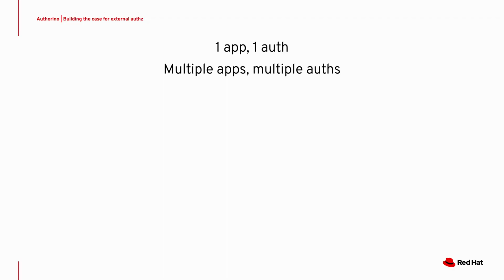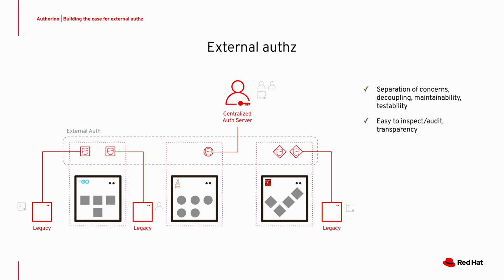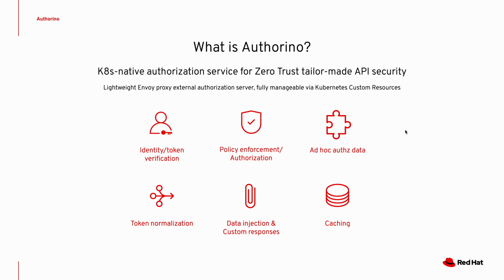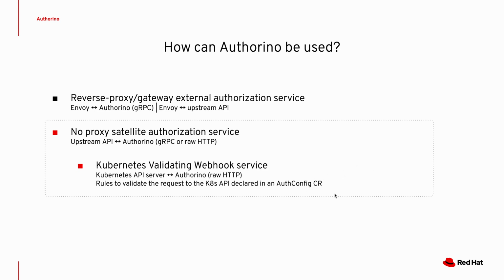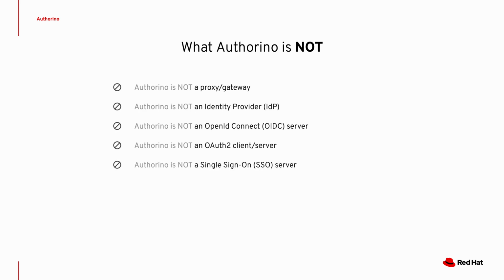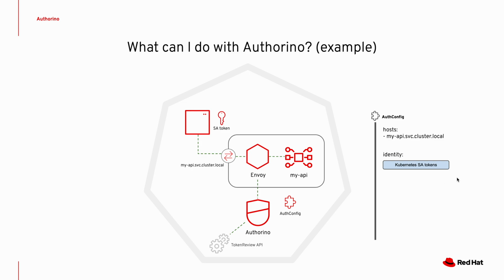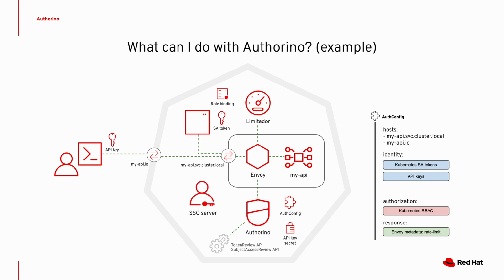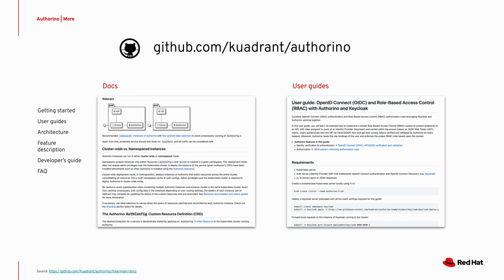Building the case for external authorization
The enterprise-level advantages of extracting auth out from the code of your applications into a separate layer, dedicated to authentication and authorization policy decision and enforcement.

How helping developers start leveraging decoupling, separation of concerns, simpler application code bases, standardization for auth, with flexibility to comply with company level policies, at the same time that supports the legacy and paves the way to the future, is the purpose of Authorino.